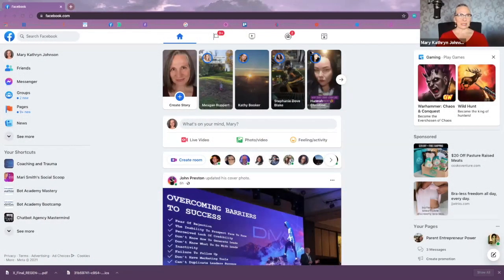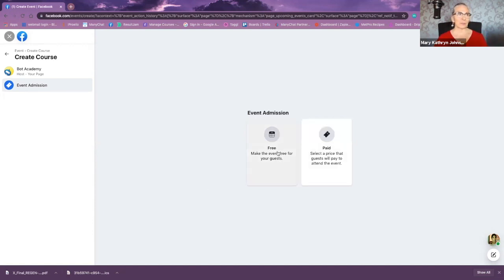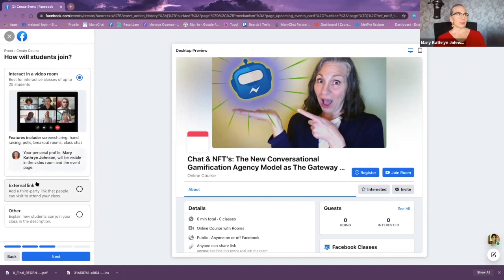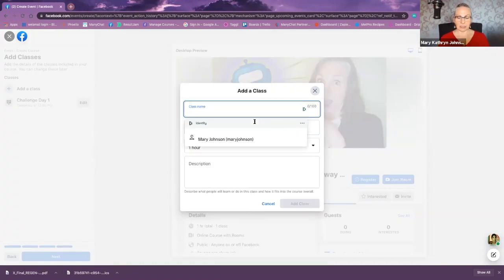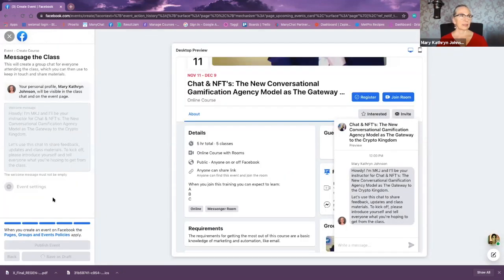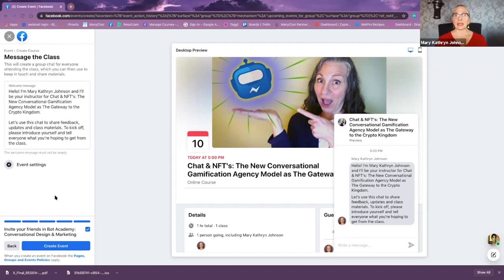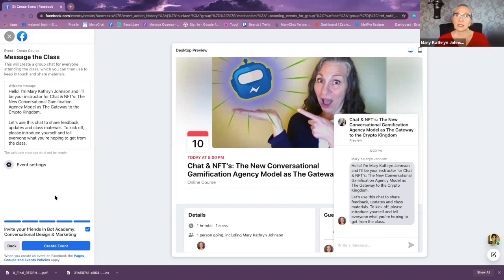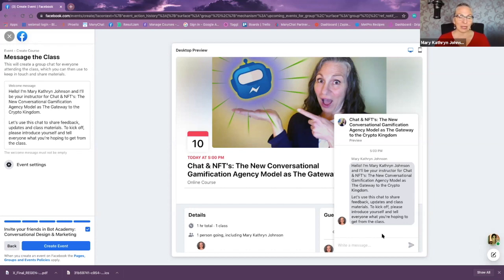How to Use Messenger Room Events to Grow Your Courses, Agency and Coaching business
Are you worried about the 24 hour rule and chatbots?

Are you getting tired of starting another pop-up FB group for your challenge?

Are you using FB Group Growth as a lead generation strategy to sell your course or membership?

This will help you grow your business without worrying about FB Messenger Bot schizophrenia.

Our course teaches you how to be so good at building chatbots, companies will pay you thousands of dollars to create them for their businesses.